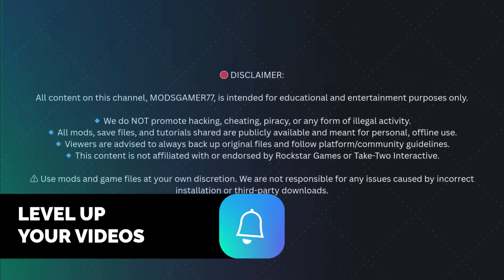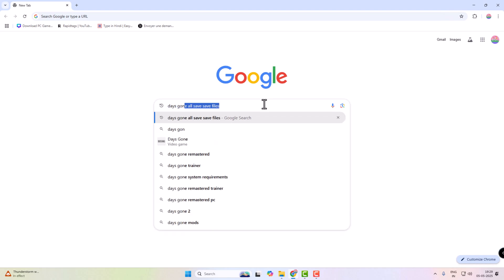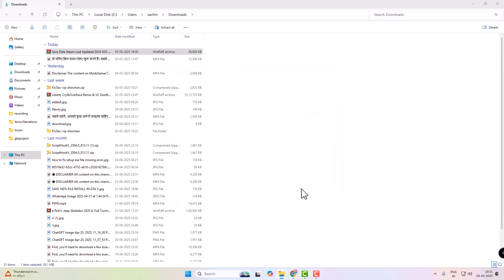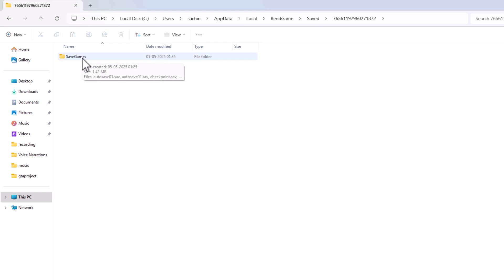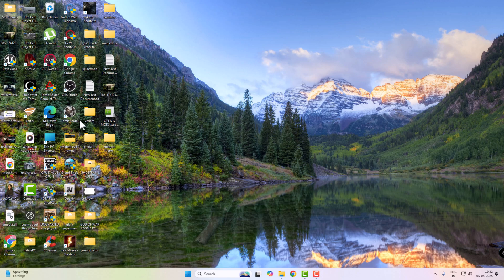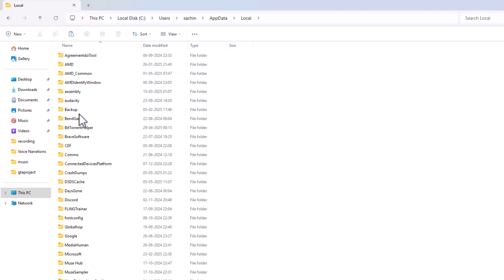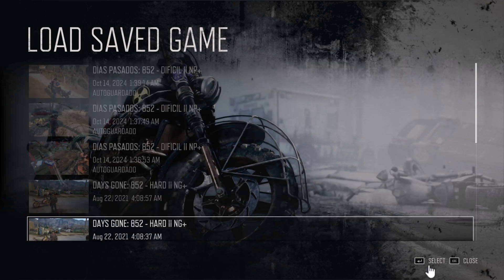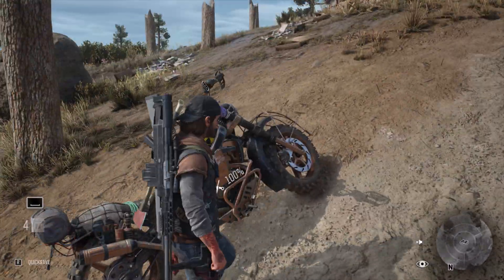🎮 Days Gone Save Game File Install & Location Tutorial 🔧Complete tutorial 🔧modsgamer77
In this video, I’ll show you how to install save game files for Days Gone and where to find the correct save game location on your PC. Whether you're recovering progress or using a 100% completed save, this guide will help you do it easily!

📂 Save Game File Location (PC):
C:\Users\[YourUsername]\AppData\Local\BendGame\Saved\SavedGames

📝 Steps Covered in the Video:
1️⃣ How to find the save game folder
2️⃣ How to backup your current save
3️⃣ How to install a new save file correctly
4️⃣ Troubleshooting tips

⚠️ Important: Make sure to backup your original save before replacing it!

💾 Download link for save file (if available): [Insert your link here]